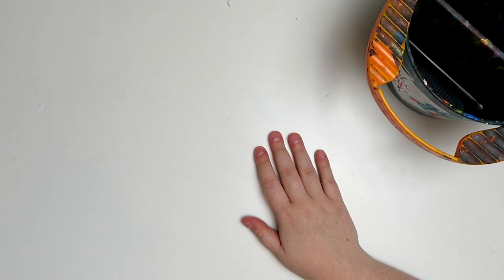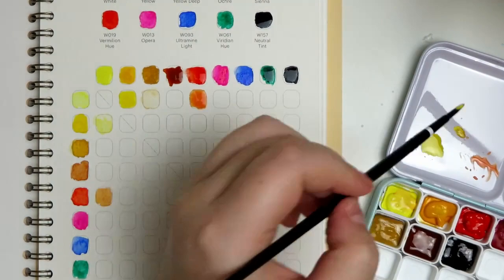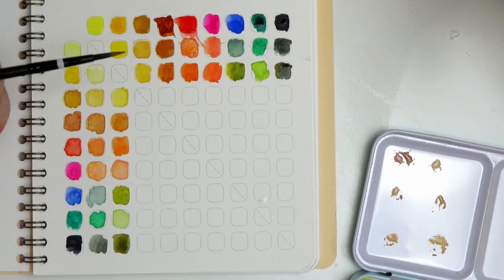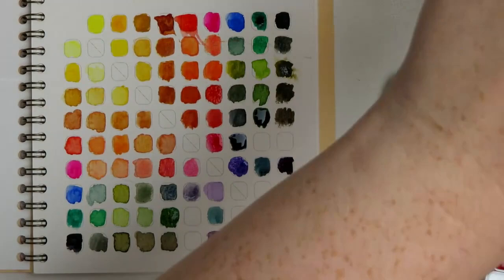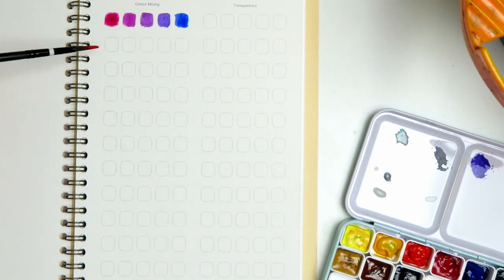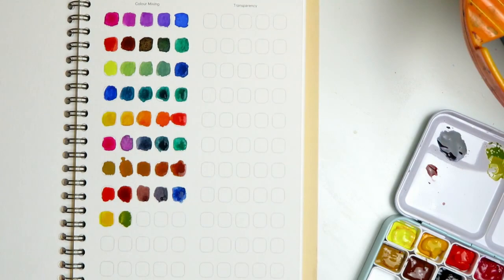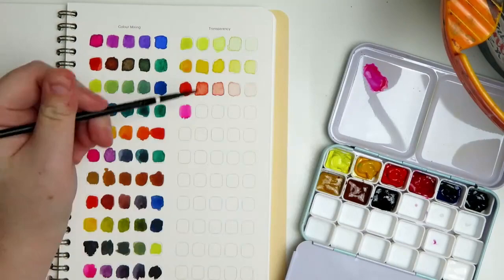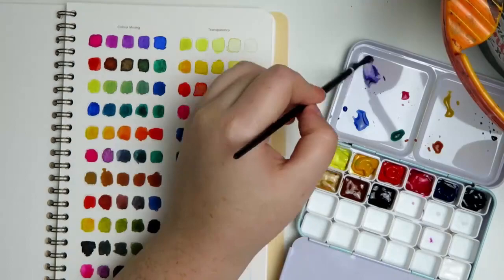SWATCH WITH ME | Mossery x Plate to Paper Art Kit | Part 1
Ahoy there! Welcome to The Savvy Squid! Today, we are playing with the Mossery x Plate to Paper Art Kit. I want this to be a little series that we can finish together, so grab your supplies, and let's go!